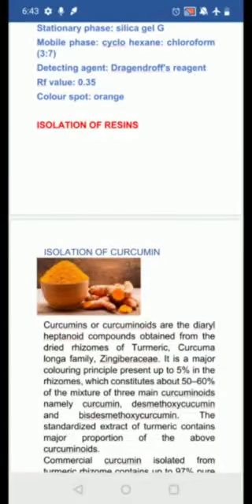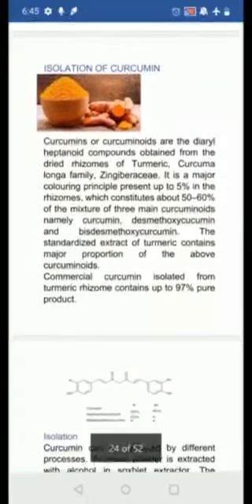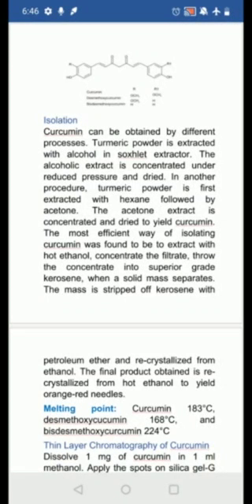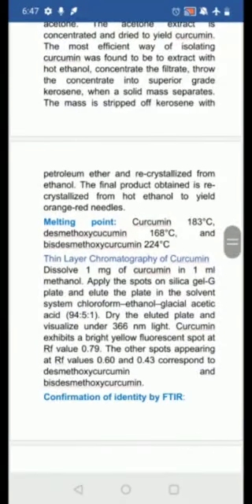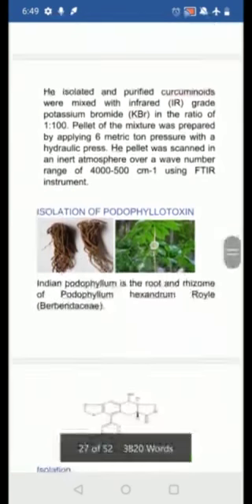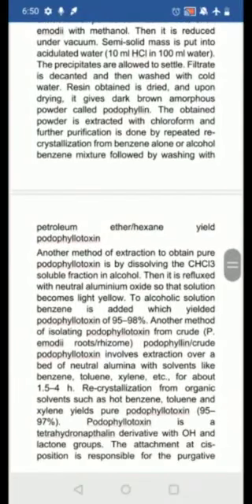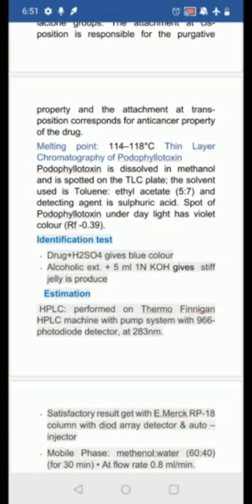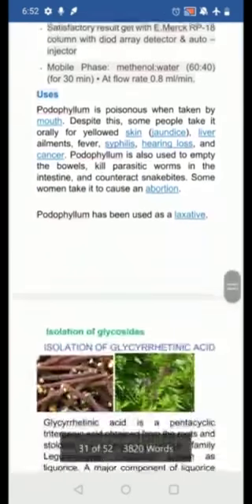isolation of the resin: curcumin , phodophylotoxin